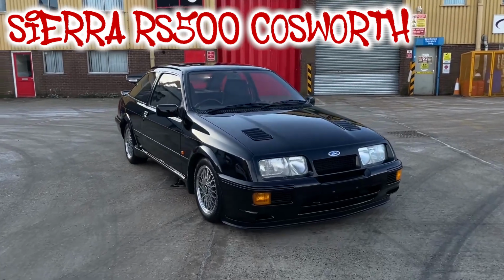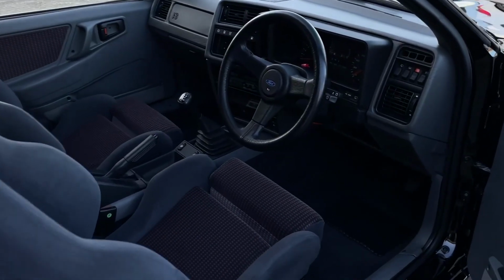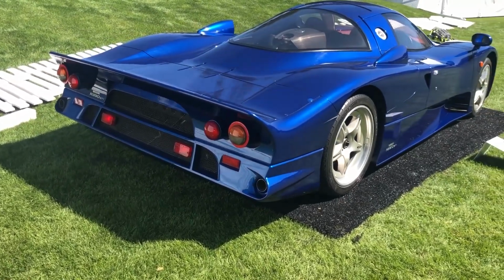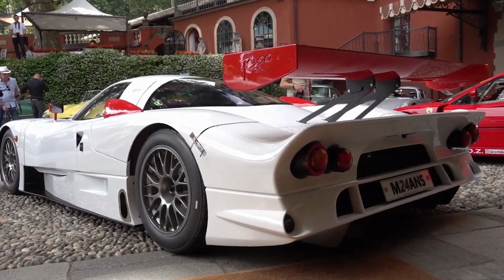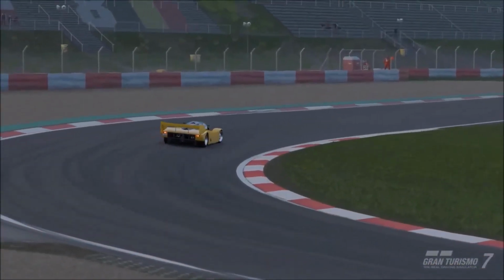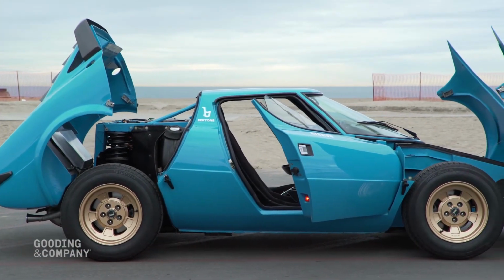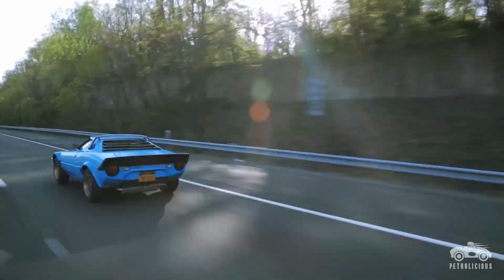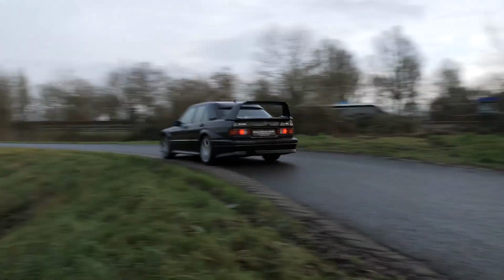Top 15 Coolest Homologation Cars Ep.2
Finally, here is episode 2 of the 15 best homologation cars of all time. Thank you for all your suggestions on the last video!
We did our best to include the most requested models. We have one more episode to come, so if you think something is still missing from the list, let me know!

In this video, you'll see 4 European and a Japanese models, all iconic cars, both on the race track and the street.
Starting with the Sierra RS500 Cosworth, a British touring car legend, powered by a turbo 4-cylinder engine.
Moving on to the Nissan R390 GT1, a 1-off homologation special managed by the Nissan Heritage Collection.
The 3rd car is probably the most requested on the list and also the most underrated. It is the Dauer Porsche 962 LM. This Group C car has an insane performance due to its powerful engine and lightweight. Did you know that the top speed of the 962LM is over 400km/h?
The 4th car is none other than one of the most iconic rally cars of all time: the Lancia Stratos. It scored plenty of victories in the 70s and early 80s.
Last but not least, the Mercedes 190E Evo2. This legendary DTM machine had huge success in every way. It was victorious on the track, and the street version was sold out before its reveal.

All featured channels are tagged in the description below.

🔻Timestamps:
0:00 - Intro
0:33 - RS500
2:11 - R390
3:48 - 962LM
5:28 - Stratos
6:58 - 190E

Sources:
Sierra: 24siete Motor, Silverstone Auctions, Belgian-Motorsport
R390: Car_Revs_Daily Drive Reviews, automobilistic, NM2255 | Raw Car Sounds
962LM: HSG Automotive, 9Bozzy92
Stratos: GoodingandCompany, OsoDeAnteojos, Petrolicious
190E: Benz Collector Sneek